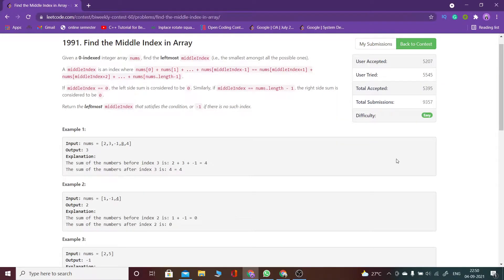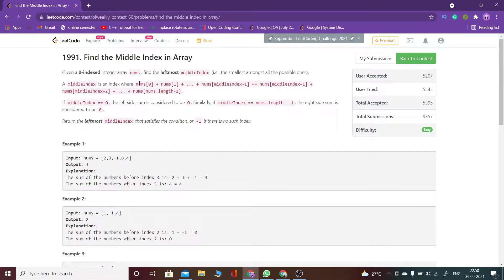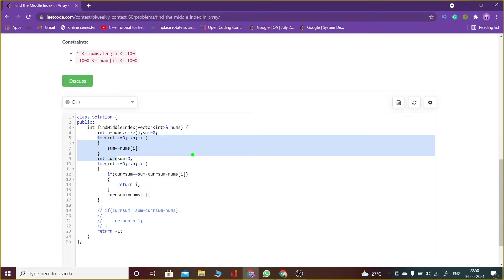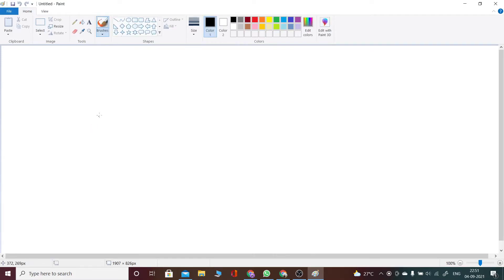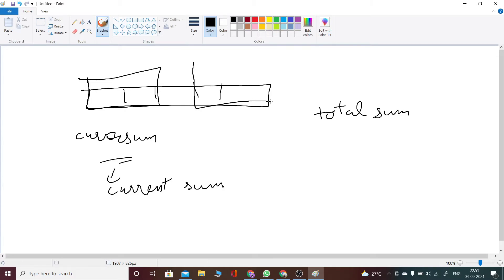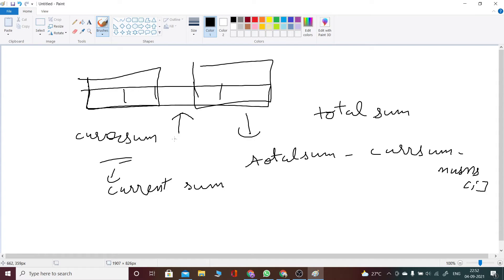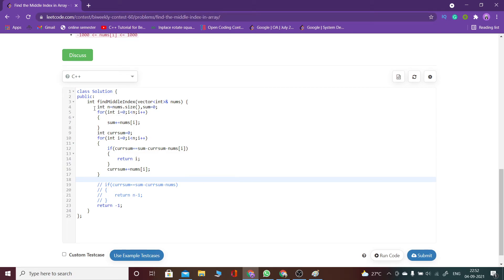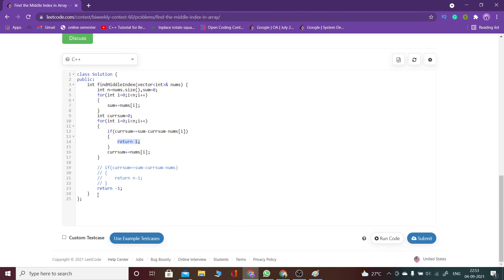Leetcode Biweekly Contest 60 | 1991. Find the Middle Index in Array(Easy) in English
I will discuss how you can solve the question- 1991. Find the Middle Index in Array of Leetcode Biweekly Contest 60 in English

Ask your Doubts in Comment Section and also give suggestions to improve :).